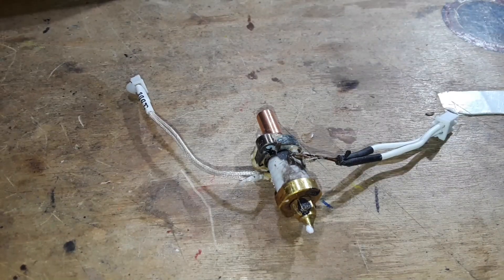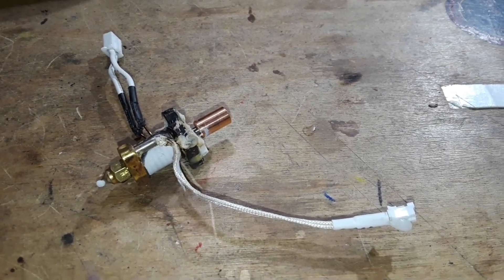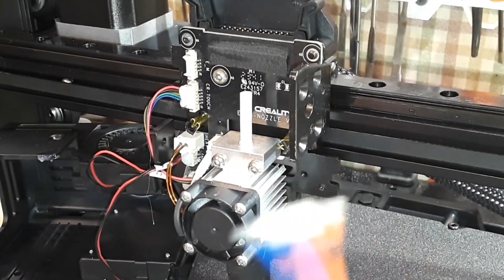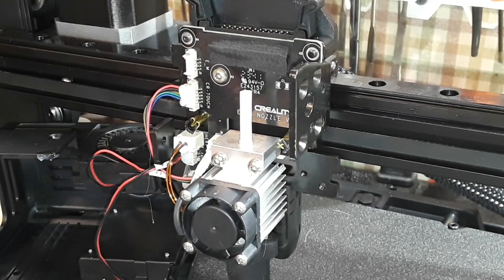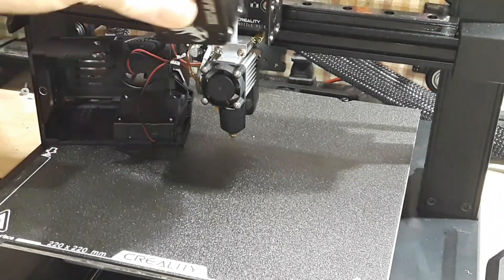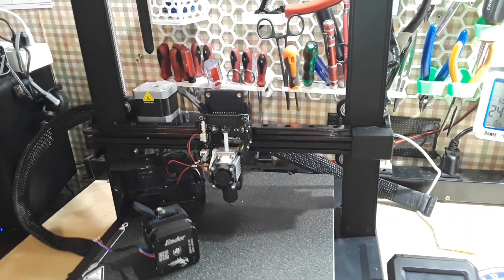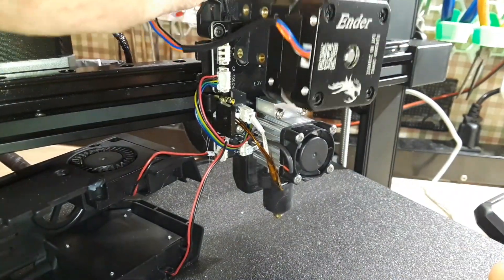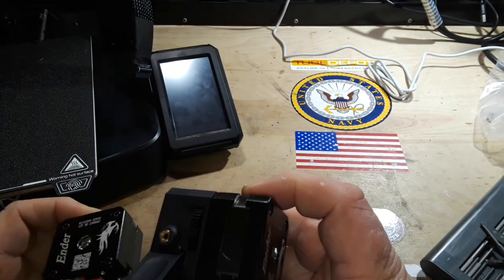I Broke The New Ender 3 V3 KE - sponsored by Solderstick Wire Connectors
In this latest adventure, a clogged nozzle led to a massive mess.. Yes, you heard it right, I broke the new Ender 3 V3 KE. But, hey, every failure is a step towards success, right? Join me as I navigate through this unexpected journey, learning and growing with every hurdle. If you're a tech enthusiast or a lifestyle explorer, this video is definitely for you.

Creality Official K1 Ceramic Heating Block Kit, All Metal Design, Powerful 60W Heating Ring, Support 300°C High Temperature and 600mm/s High Speed Printing, Compatible with K1/ K1 Max 3D Printer $29.99

Official Creality Ender 3 V3 SE Extruder Stepper Motor, 42-26 Stepper Motor 3D Printer Extruder Motor 0.84A 12 Teeth Round Shaft, Sprite Extruder Motor for Ender 3 S1/3 S1 Pro/3 S1 Plus/5 S1/3 V3 KE - $16.99